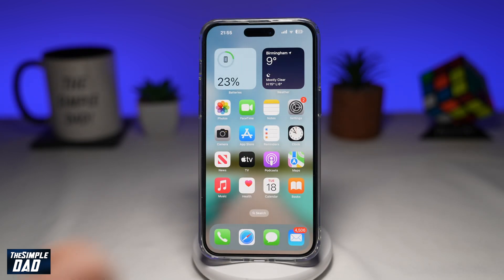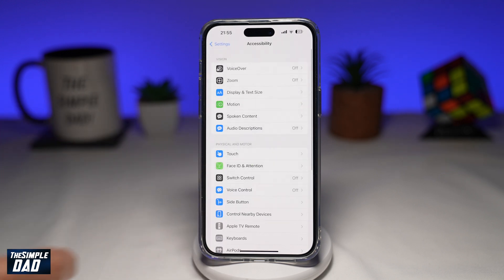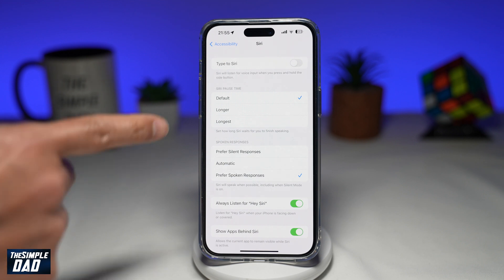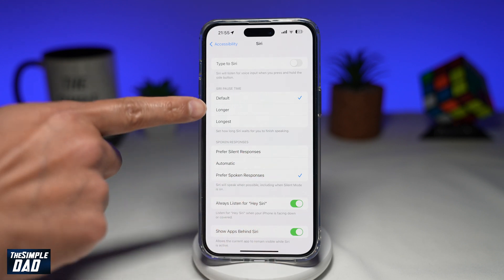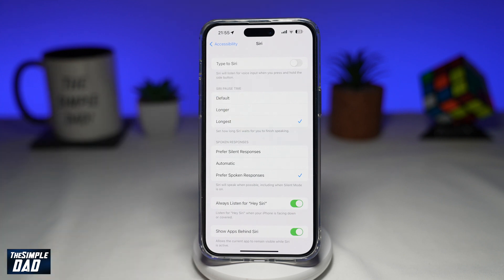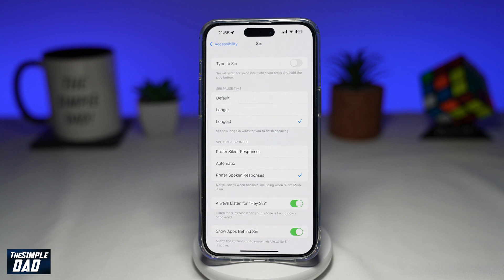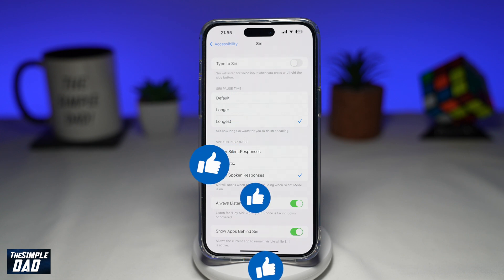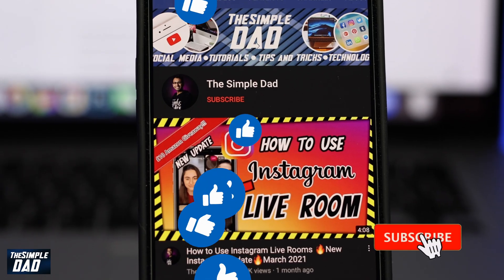How to Make Siri Pause Time Longer | Make Siri Wait Longer For you To Stop Speaking (2023)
00:00 Intro
00:10 Like or no Like
00:20 How to Make Siri Pause Time Longer